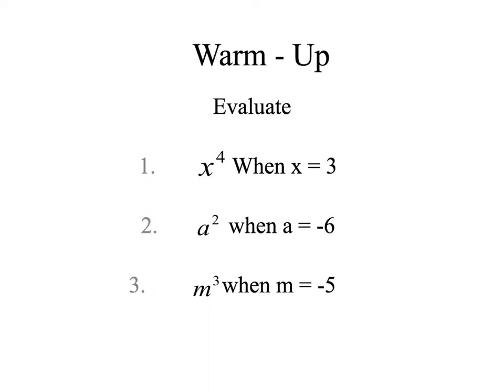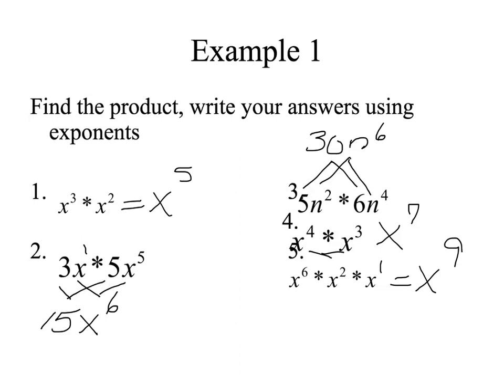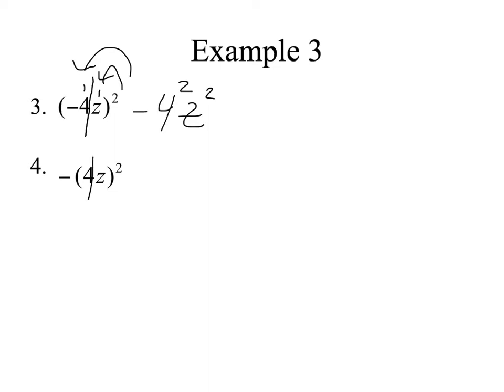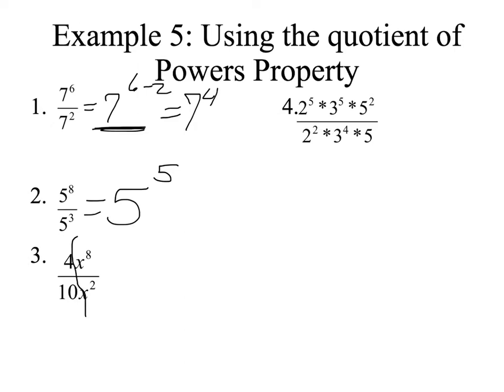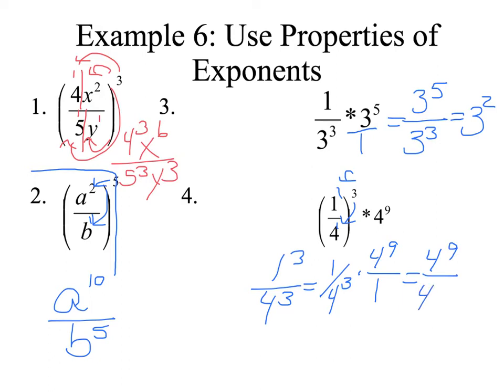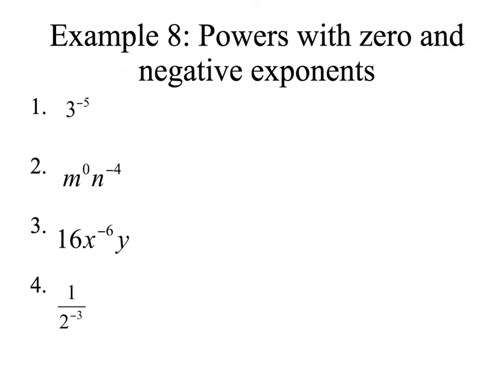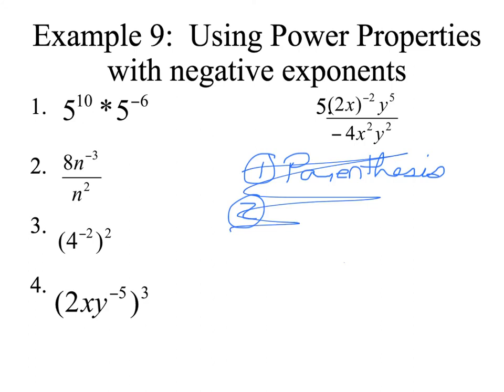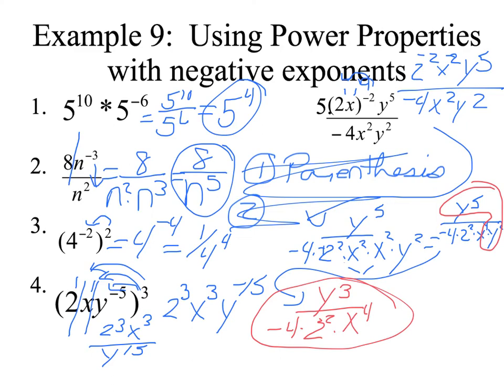Exponent Properties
Working with product properties, quotient properties and zero and negative exponent properties